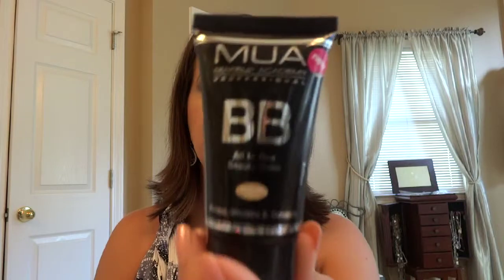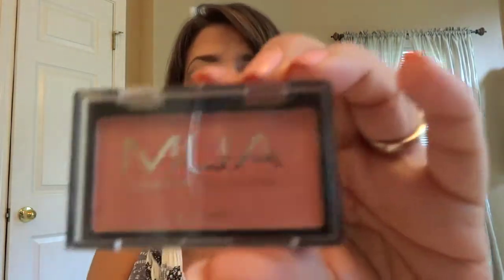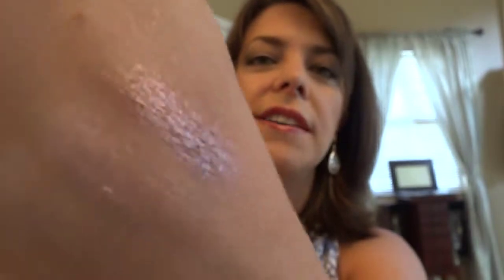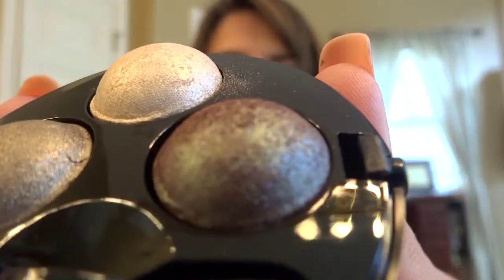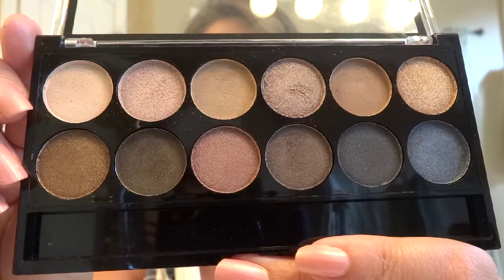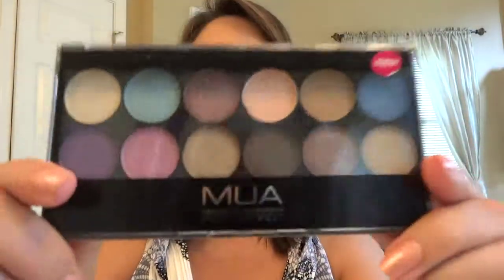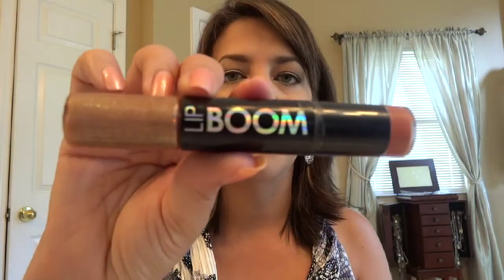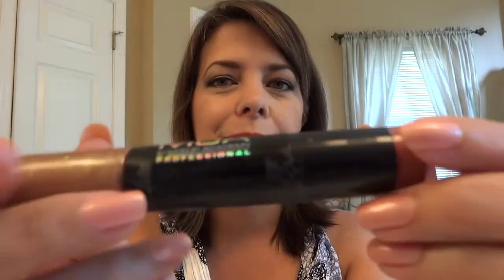MUA Haul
Just wanted to share my first haul from Makeup Academy--lots of cool goodies, including a potential Urban Decay Naked palette dupe!